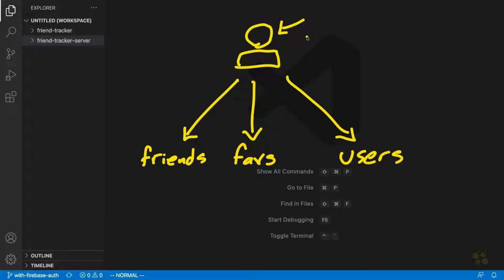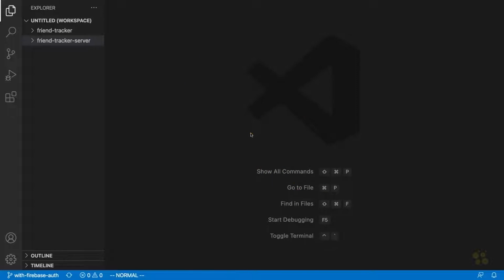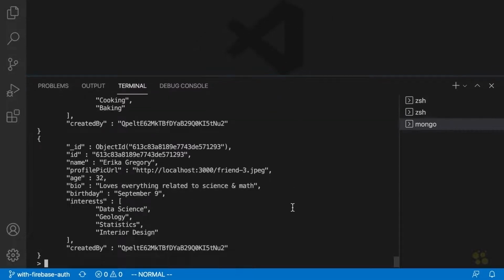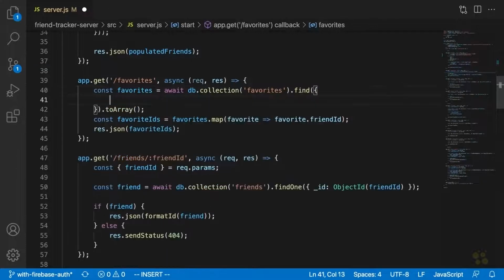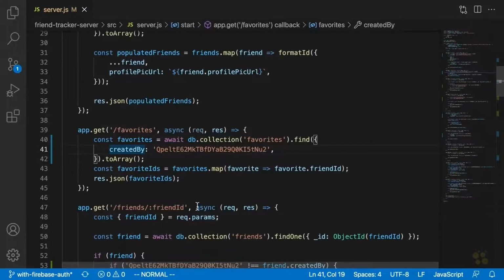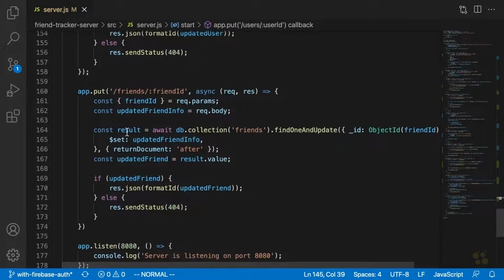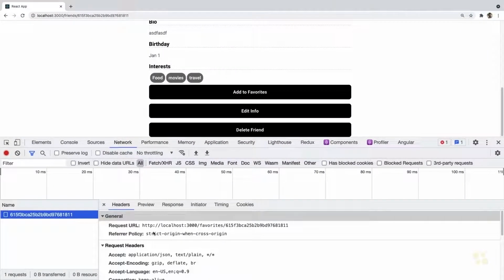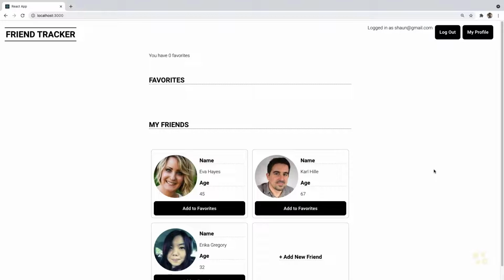62 Data Ownership on the Back end || Full Stack React Development